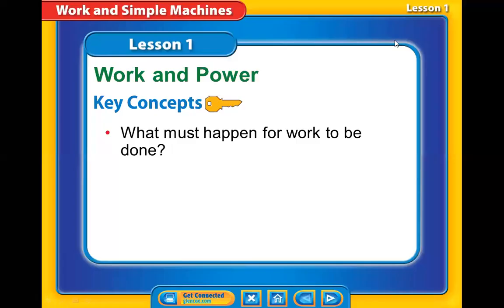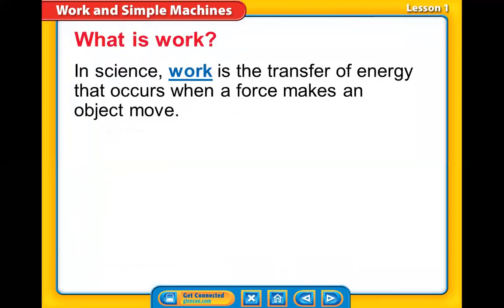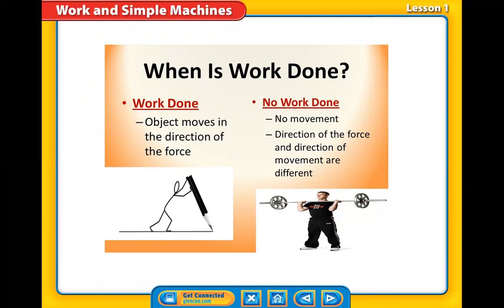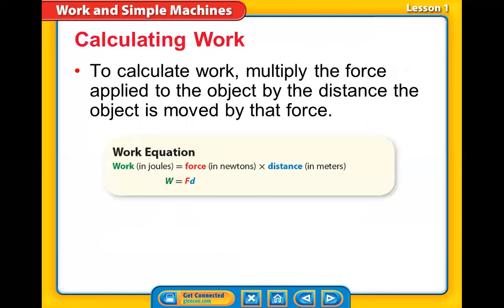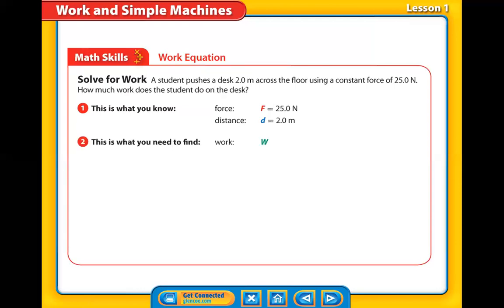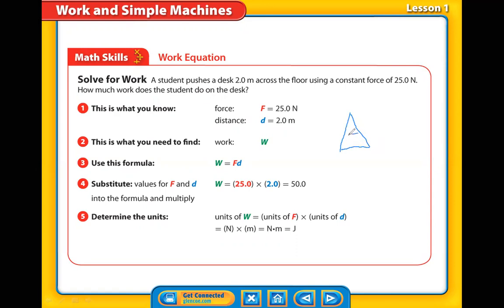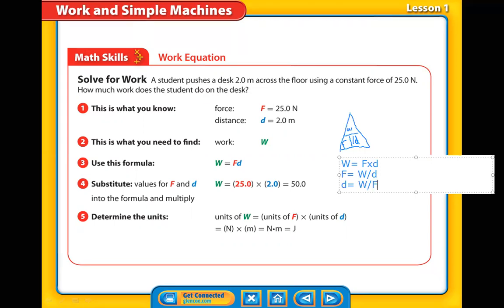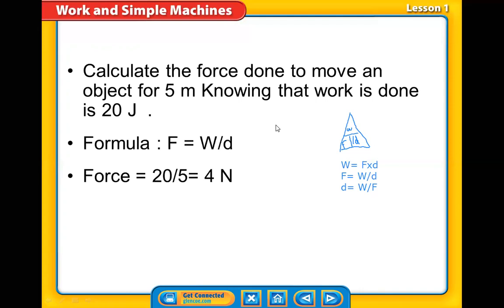MYP4 science Work 10 Jan